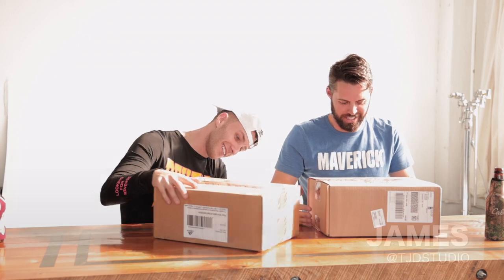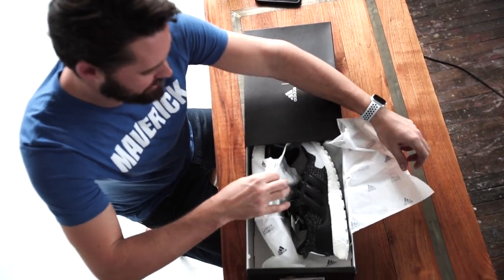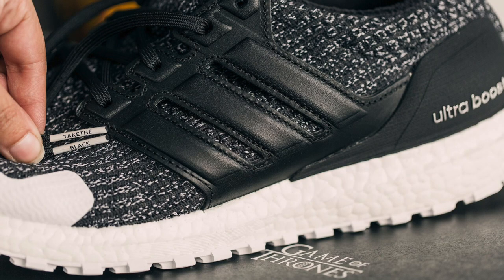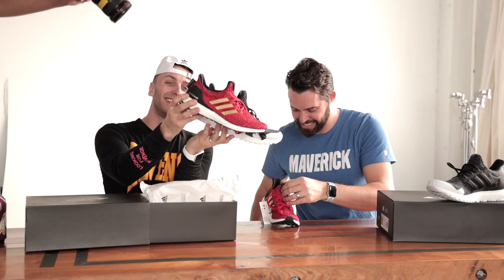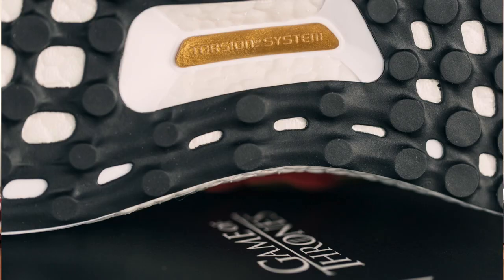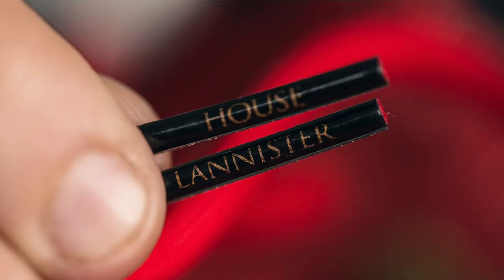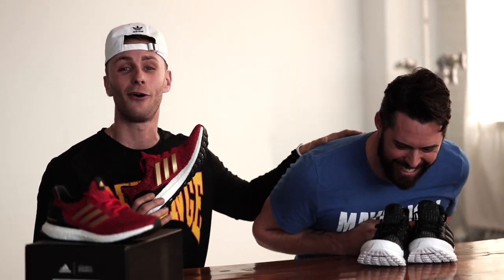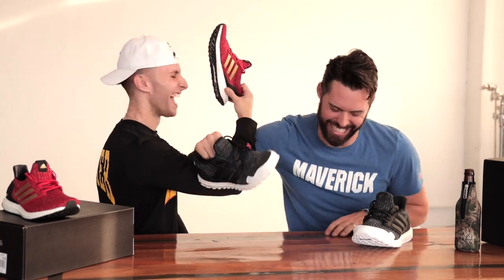Adidas Ultraboost x Game of Thrones UNBOXING & BREAKDOWN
HEAT CHECK! First look at the Adidas Ultraboost x Game of Thrones!

A closer look at what GOT "easter eggs" are hidden in this shoe including:
- Detailed aglets (shoe lace tips)
- Varying heel tabs
- Secret pull tab reveals
- Different fabrics/materials used for each family

(Intro: B3nte & Mike Emilio, Unboxing Background Music: KSHMR & The Golden Army)